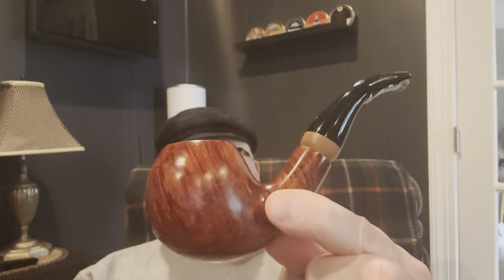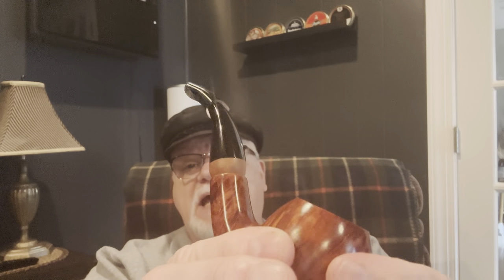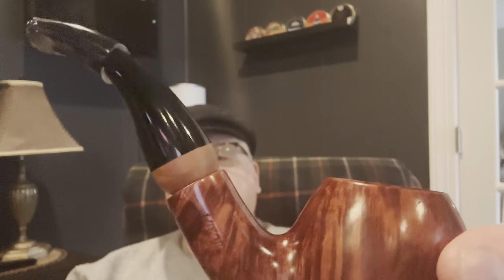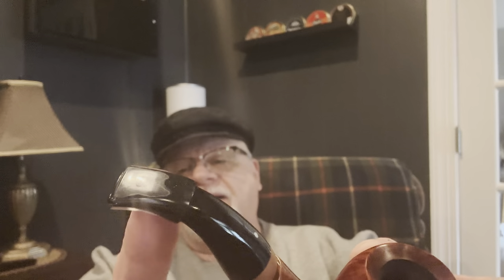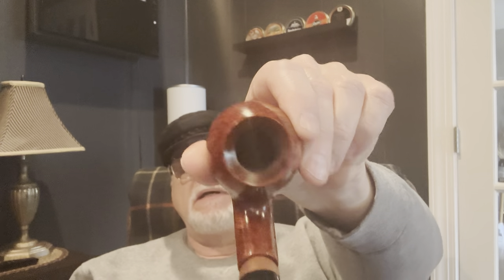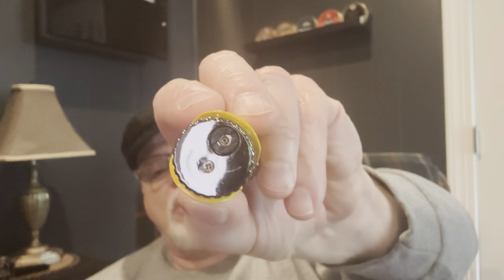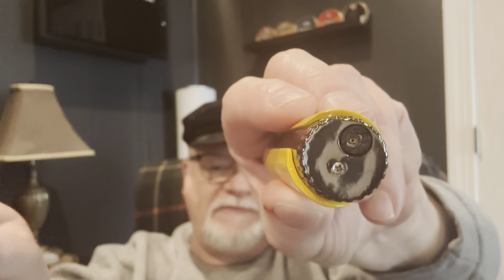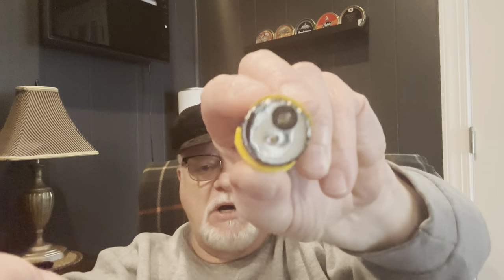Pipe series continues plus VR to 2AM Pipe on the Patio. 205